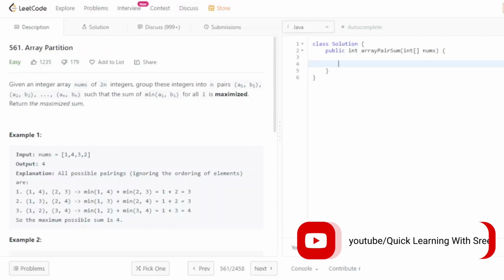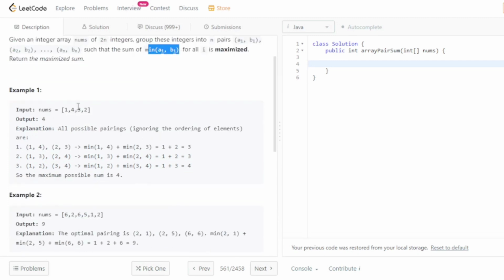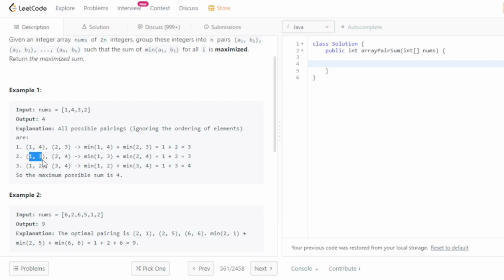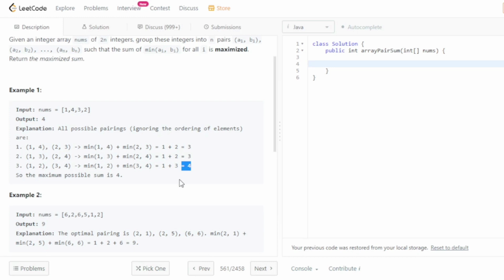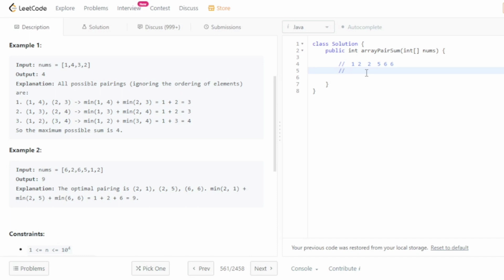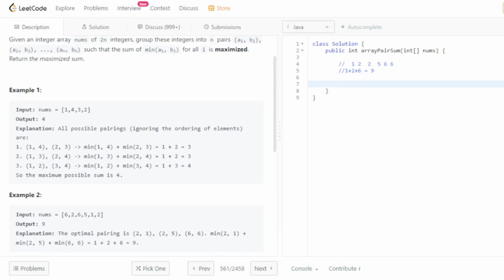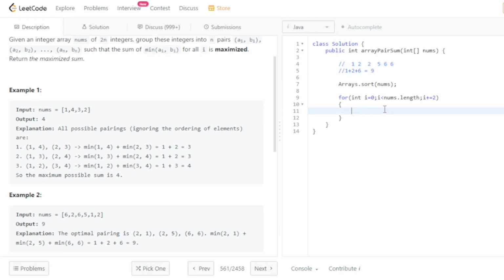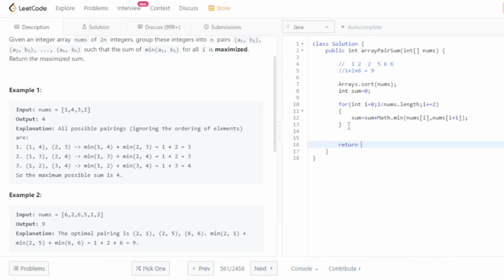561. Array Partition || In JAVA || Leetcode Problem || Easy